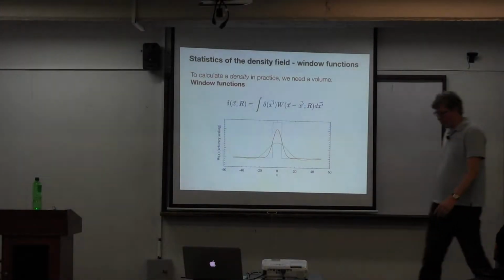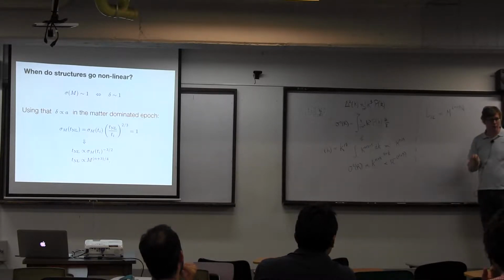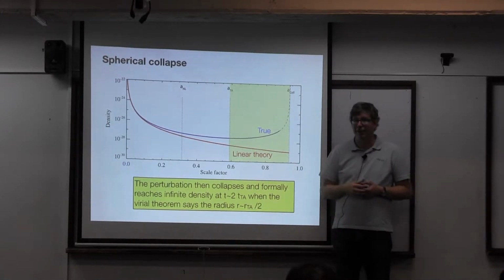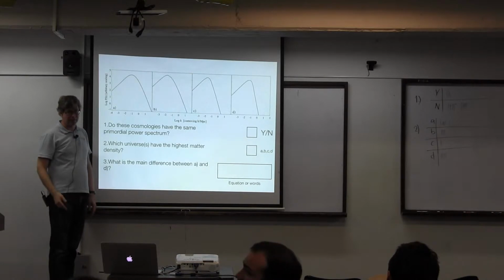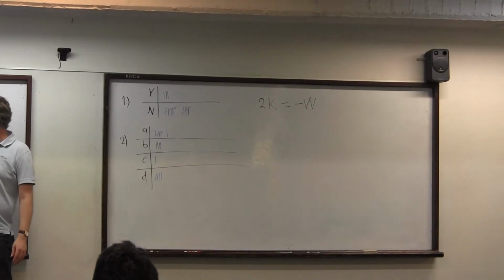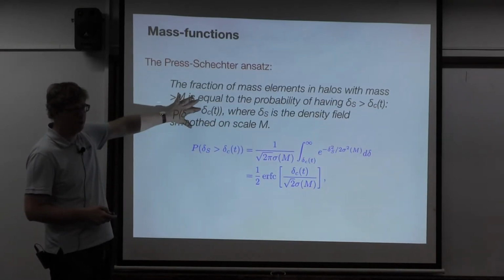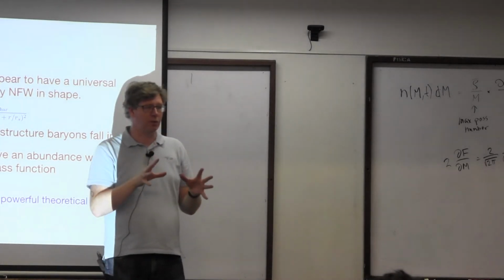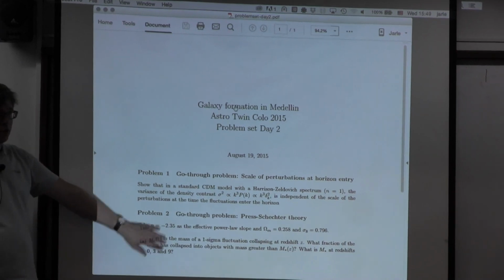AstroTwinCoLO, 2015 - Galaxy Formation - Session 4.